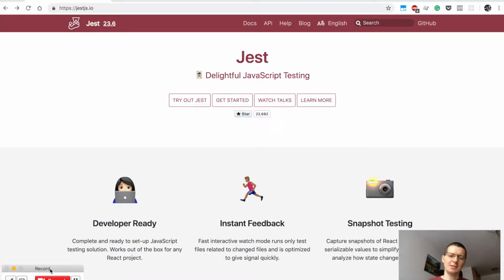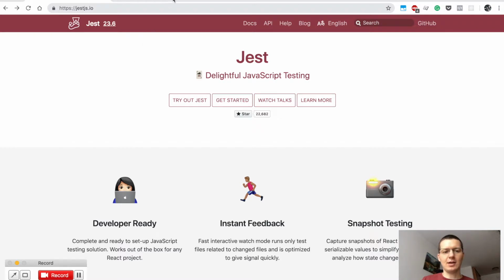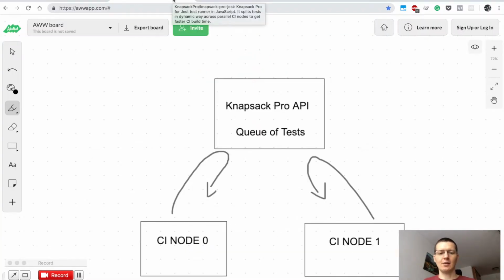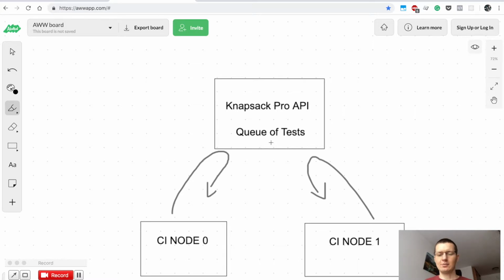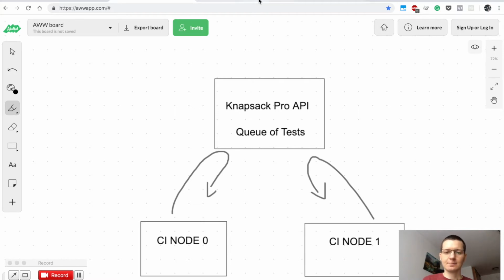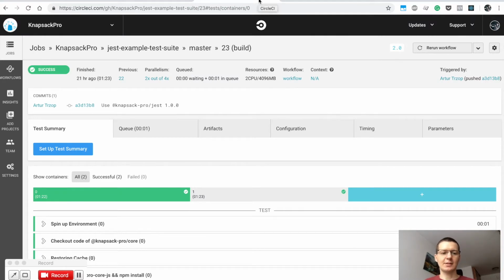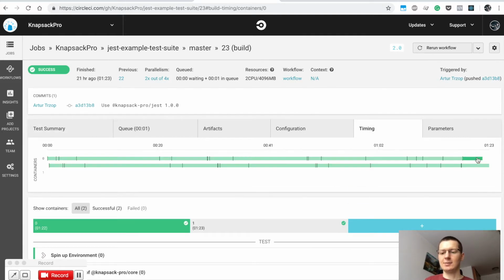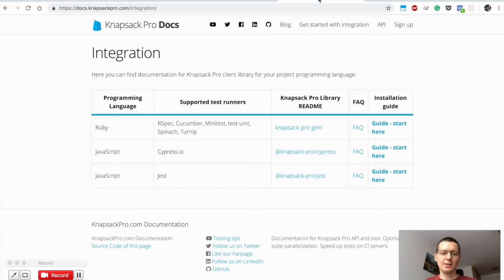Jest JavaScript Testing and CI parallelisation how to do it?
Learn how to use Jest and split your JavaScript test suite across parallel CI nodes with @knapsack-pro/jest tool to run faster CI builds.